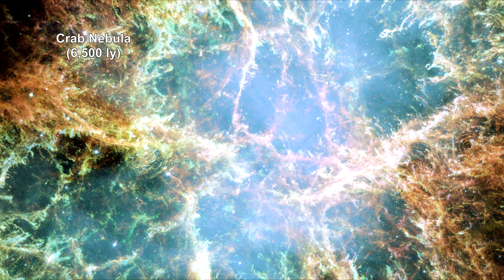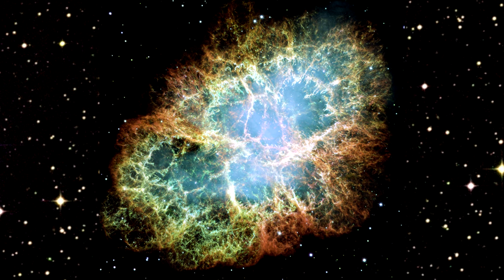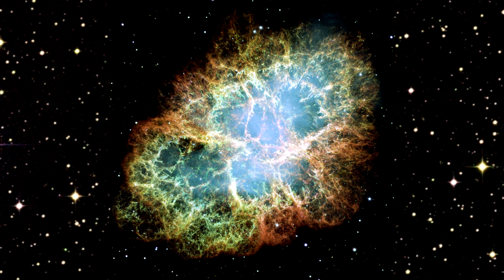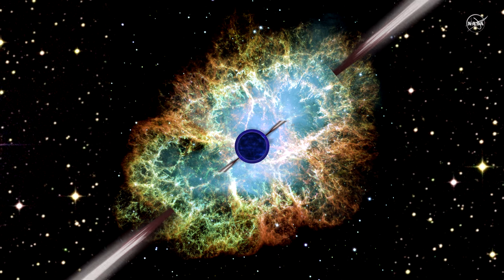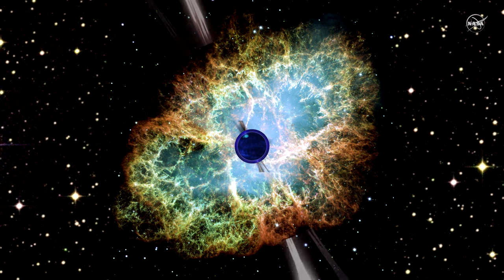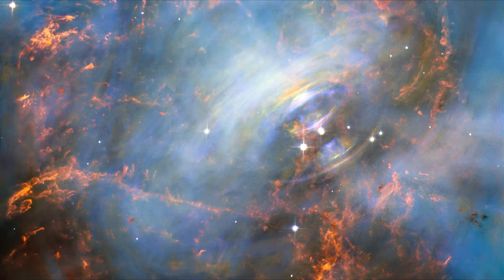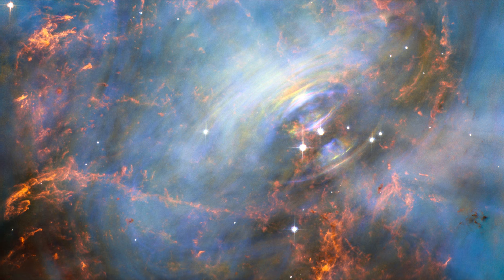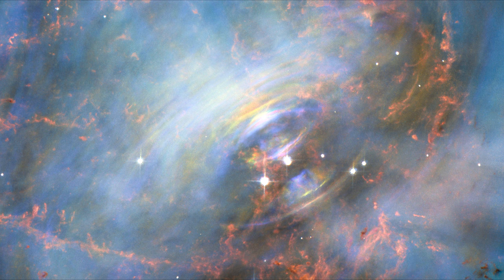Classroom Aid - Supernova Remnant Crab Nebula Pulsar